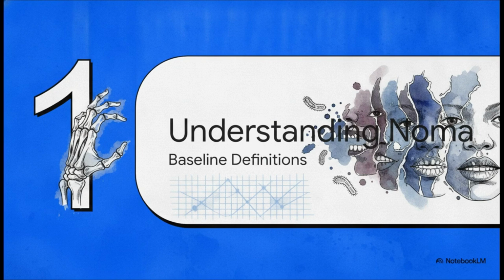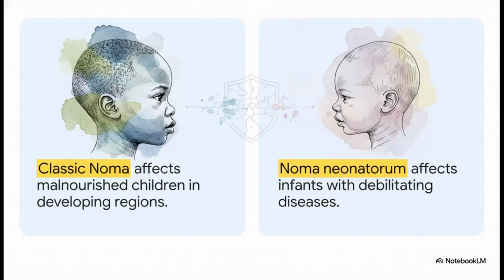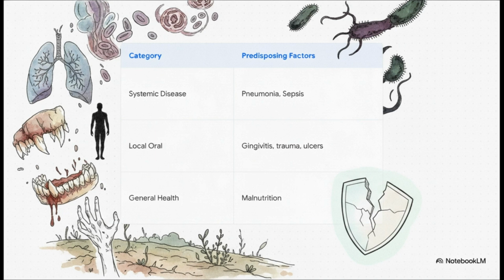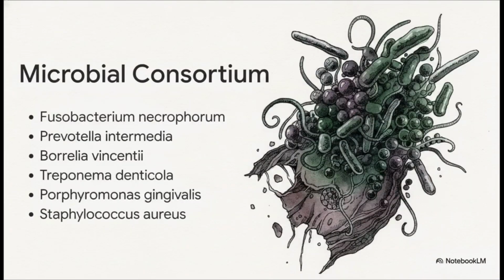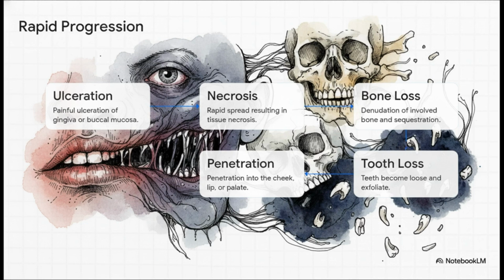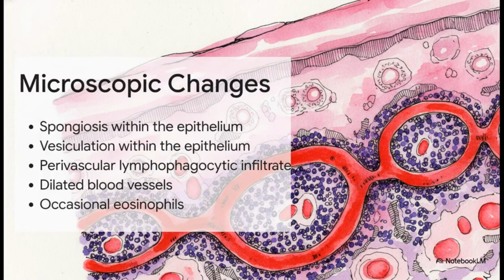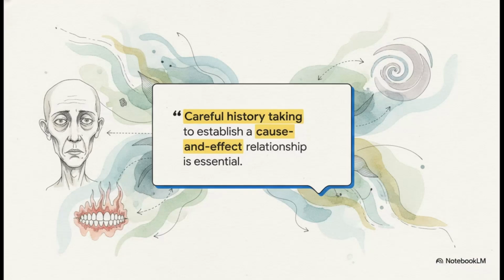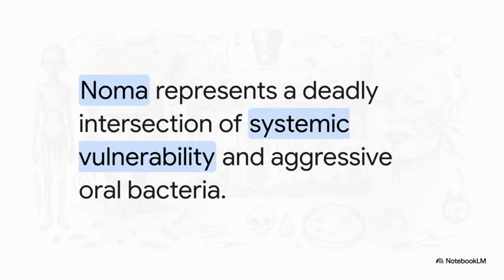Noma (Cancrum Oris) Explained | High-Yield Oral Pathology Review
**Noma (Cancrum Oris) | High-Yield Oral Pathology Review**

Noma, also known as **cancrum oris**, is a severe and rapidly progressive gangrenous disease that primarily affects the mouth and face. Although rare, understanding its clinical presentation, risk factors, progression, and management is important in oral pathology and dental education.

In this high-yield review, we cover the essential features of **Noma** in a clear and clinically focused format.

* What is Noma (Cancrum Oris)?
* Etiology and pathogenesis
* Major predisposing and risk factors
* Early oral signs and clinical presentation
* Progression of the disease
* Oral and facial manifestations
* Differential diagnosis
* Diagnosis and important clinical findings
* Treatment and management principles
* Complications and long-term consequences
* Prevention and key clinical pearls
* High-yield points for exams

This video is designed for **dental students, dentists, oral medicine and oral pathology residents, and healthcare professionals** looking for a concise review of this important disease.

📚 **References**

* Regezi JA, Sciubba JJ, Jordan RCK. *Oral Pathology: Clinical Pathologic Correlations*. Latest edition.
* Neville BW, Damm DD, Allen CM, Chi AC. *Oral and Maxillofacial Pathology*. Latest edition.
* World Health Organization (WHO). *Noma (Cancrum Oris)*.
* Recent peer-reviewed literature on the epidemiology, pathogenesis, clinical presentation, and management of Noma.

For more concise and clinically focused oral pathology reviews, explore more videos from **Master Oral Path**.